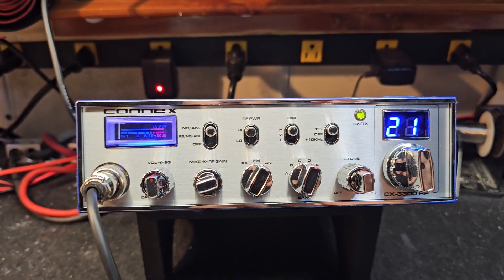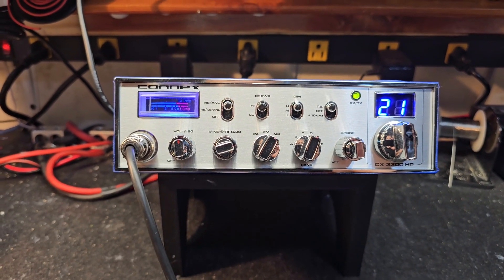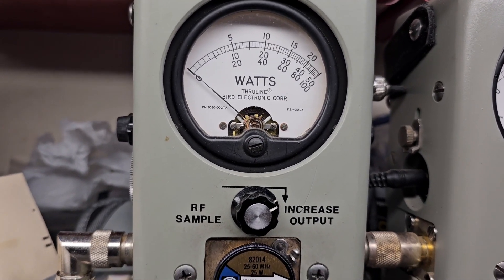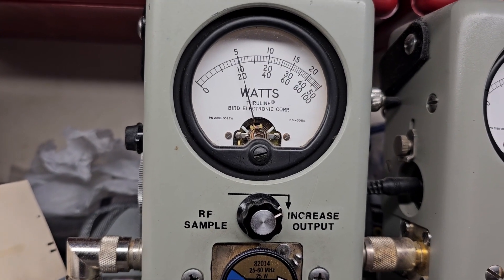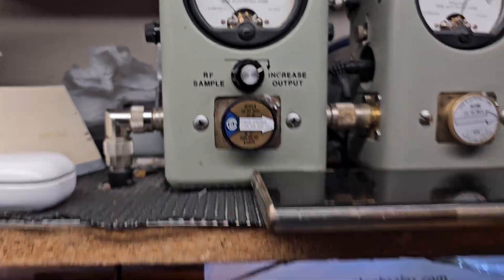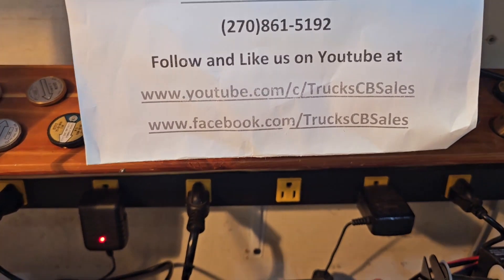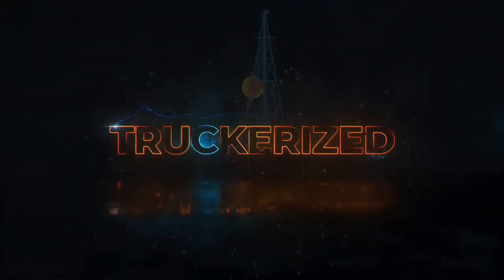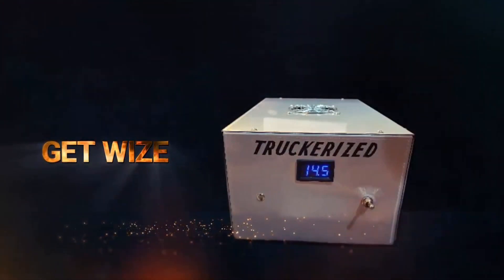Connex 3300hp tune up report for Rob in TN from truckscbsales.com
Buy the NEW Driver Extreme Speaker Here!!

Buy your Connex cx-3300hp here today